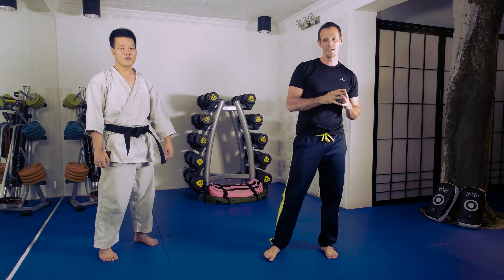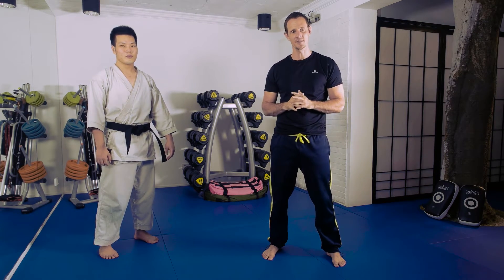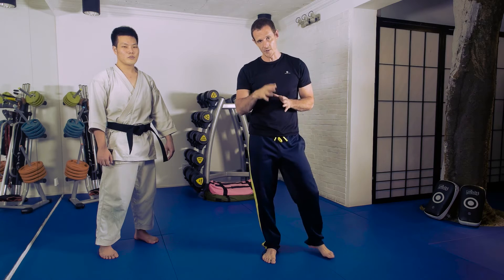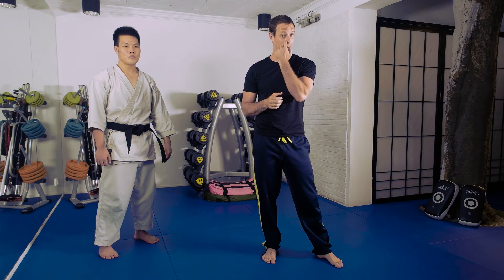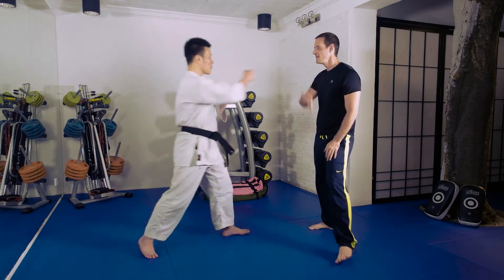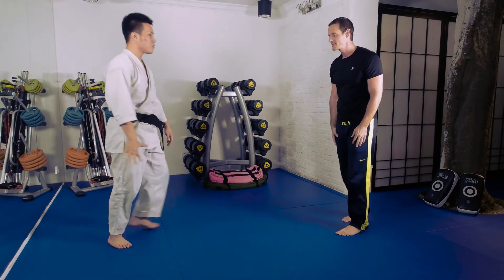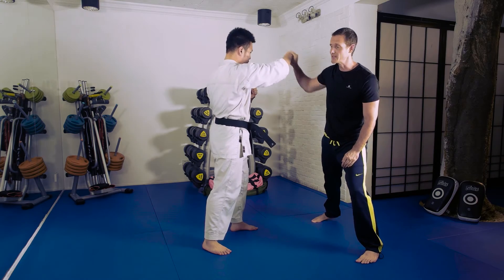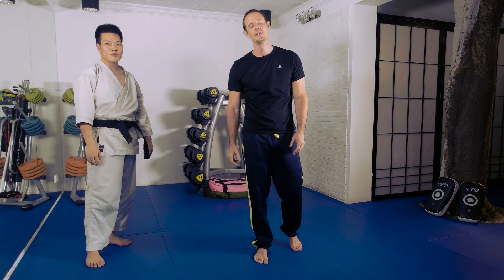How NOT to Catch a Punch | Great for Movies, TERRIBLE for Self Defense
Tom Fazio demonstrates a shitty intercepting technique, but one commonly shown in films.

The Essence of Lightness – A Roadmap to Peak Performance and Self Mastery: